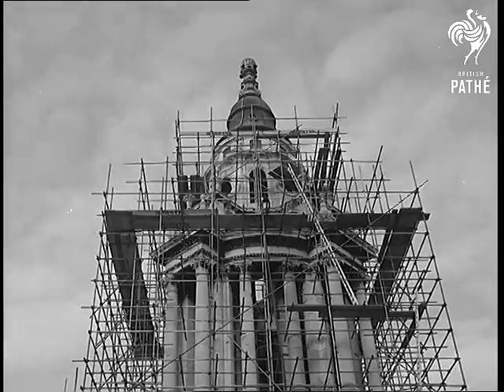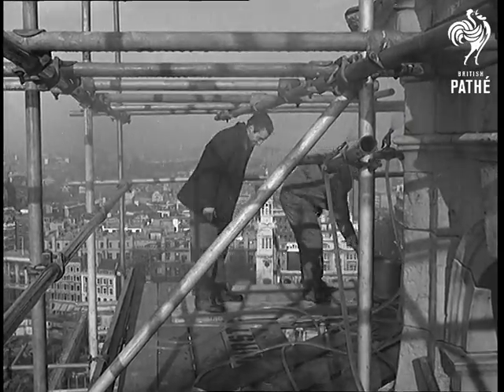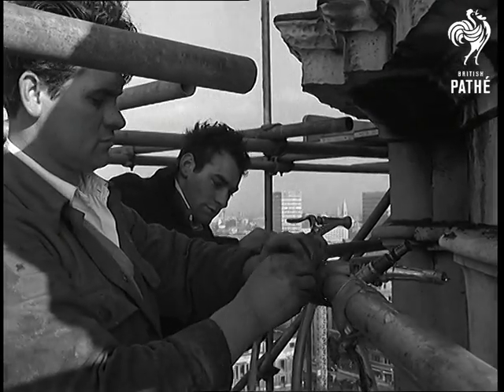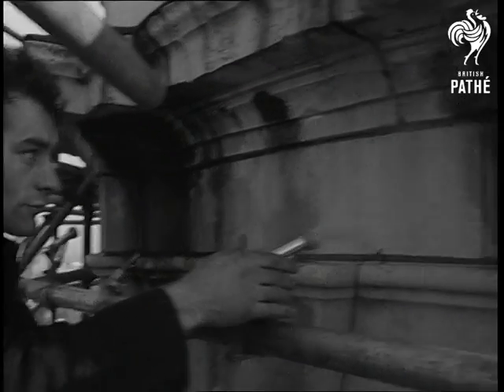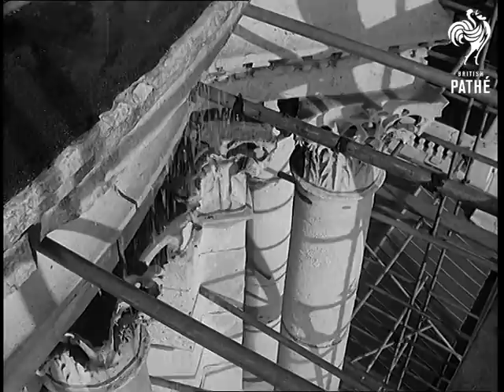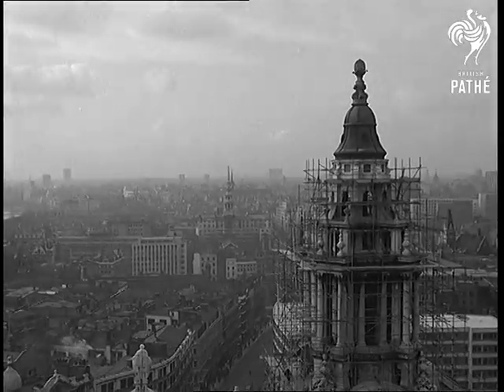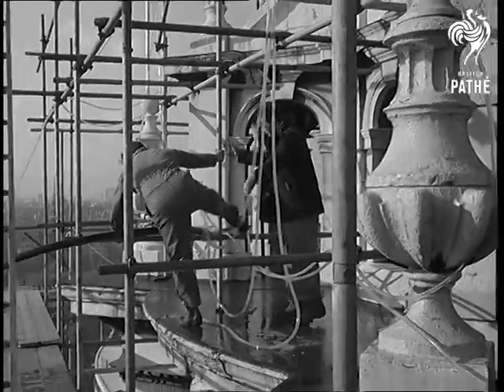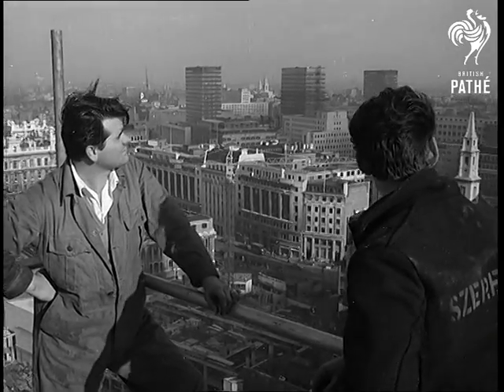St. Pauls Clean Up (1962)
Full title reads: "London. St. Pauls Clean Up".

St. Paul's Cathedral.

Elevated shots of St. Pauls. Elevated view of one of the towers covered in scaffolding.

SV Men working on scaffolding around the tower showing distant London through the scaffolding. CU of men tying hoses to the scaffolding. CU Workmen tying hose to scaffolding. CU of stonework being brushed with a wire brush, while water is sprayed on. CU of workmen turning on another hose to direct more water onto the stonework. CU Jets of water spraying on stonework. CU Workmen using a scraper where dirt is extra thick. CU of parapet showing water running over the edge. CU Showing water running over the edge of stonework to the ground. CU Torrent of water running onto ground, carrying the dirt with it.

GV From the top of St. Pauls looking over London.

SV Pan, of workmen climbing from a parapet onto scaffolding. GV of the street below showing buses and people. CU of two workmen showing London in the background, camera pans round to show the dome of St. Pauls.

(Orig.Neg.)
 FILM ID:1737.2